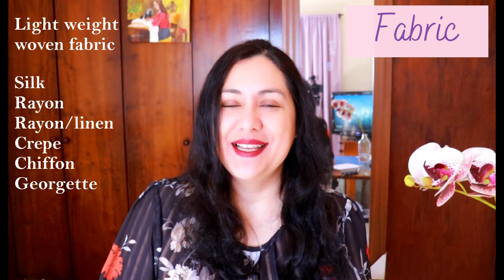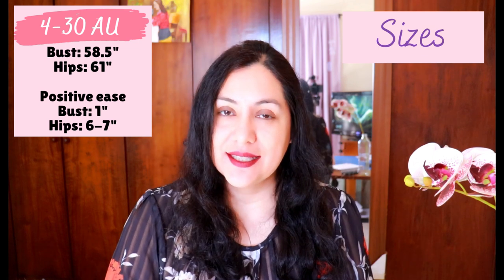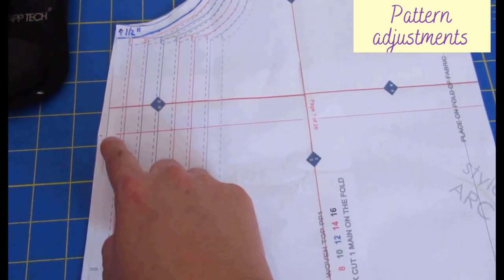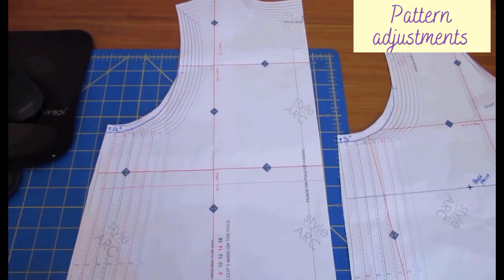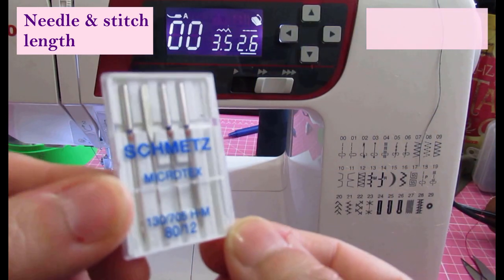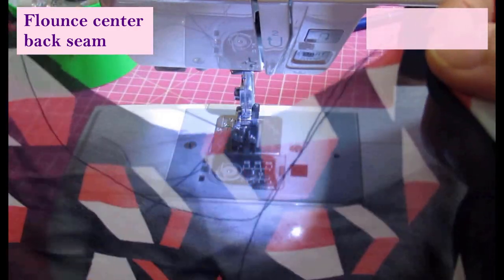2 Almy woven tops (Style Arc). Hemming chiffon flounce, fitting tricks and a BEE attack!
2 cute Almy woven tops (Style Arc) with the cutest and floatiest flounce that covers the shoulders! I am sharing my wearable muslin that I made very wearable with a fitting trick and my final version sewn in lovely chiffon fabric.  The sewing footage is varied and shares original and unique sewing tips.  Come join! Oh! And also, something happened to me while filming the look-book outside that involves BEES.

AND see this post to see the code to buy One pattern and get another free, through the 30th of August.  The code is for members of the group and that is why I am not sharing it here in the vídeo 😊

Specifics:
*Size 16
*Added ¼” to the side seam at the apex height for a total of 1” extra inch
*18mm bias tape, first fold crease trimmed away
*Raised the armhole by ½”
*Muslin: took in the shoulder seams by ½” (don’t do this at home he he)
*Chiffon

AFFILIATE LINKS: if you are inspired by my work and you purchase patterns from these links, at no cost to you, I receive a small commission that helps support the channel

Let’s Connect!

Artist: OmgLoSteve
Song: Too Late ft. Addie Nicole